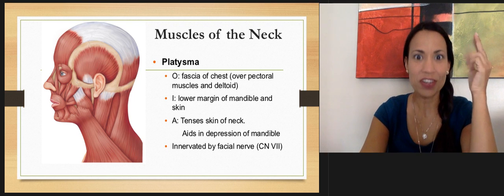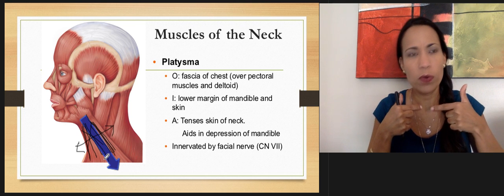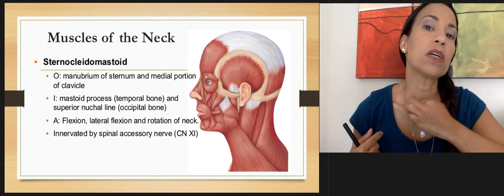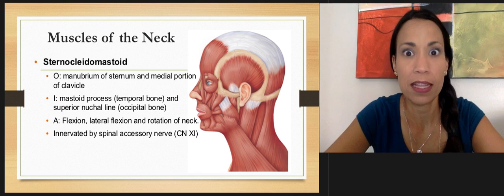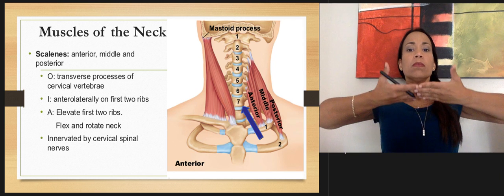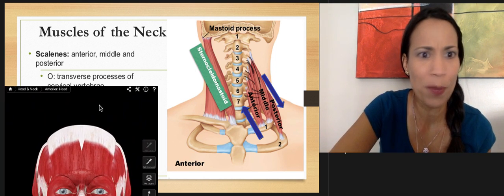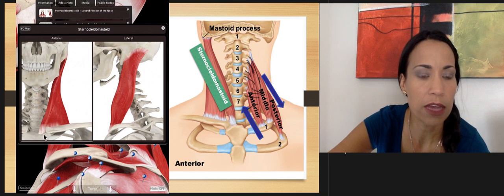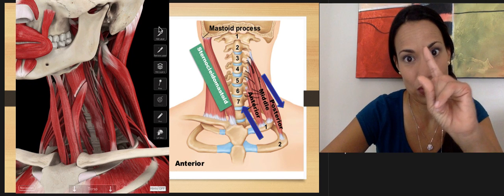3. Muscles of the Neck